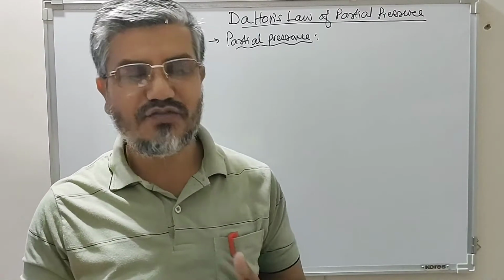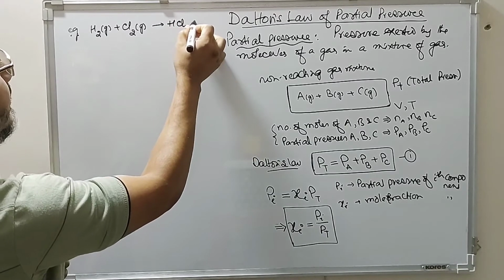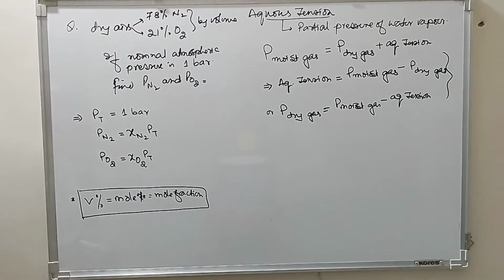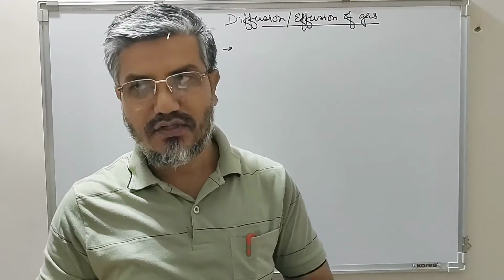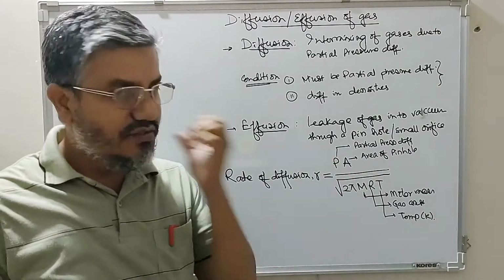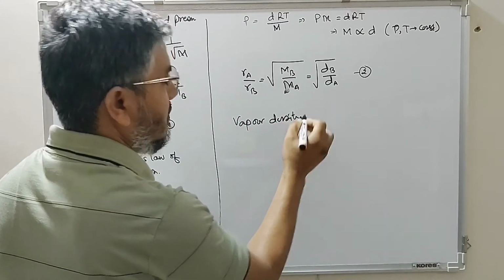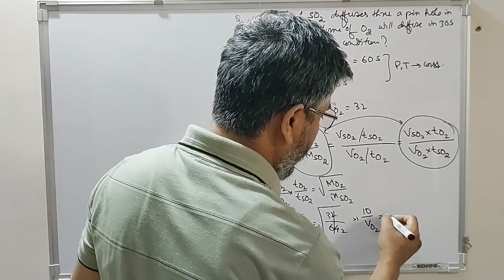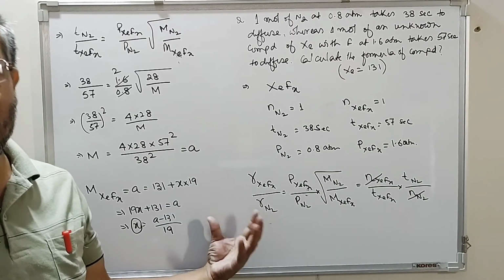States of Matter-4: Dalton's law of partial pressure and law of diffusion and effusion